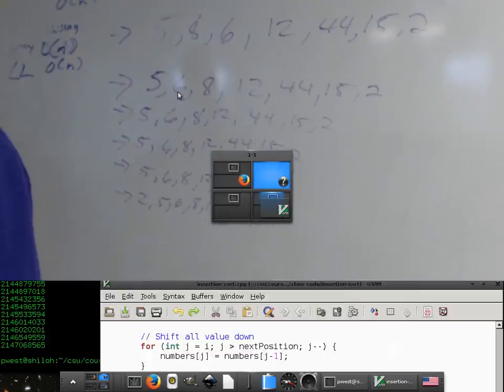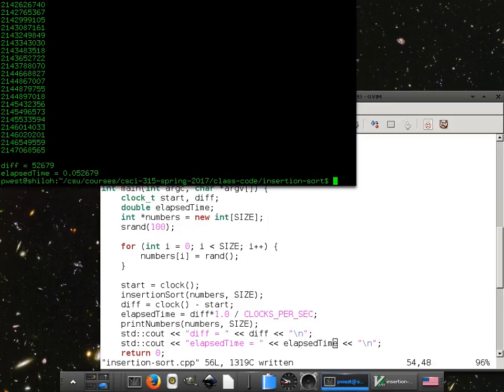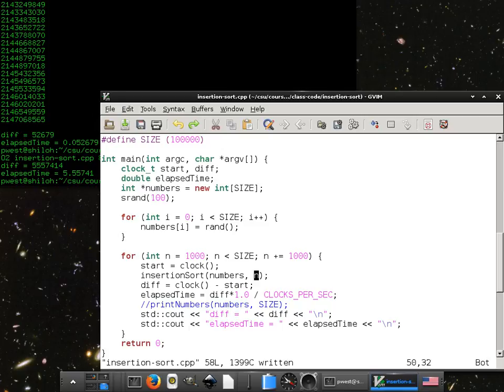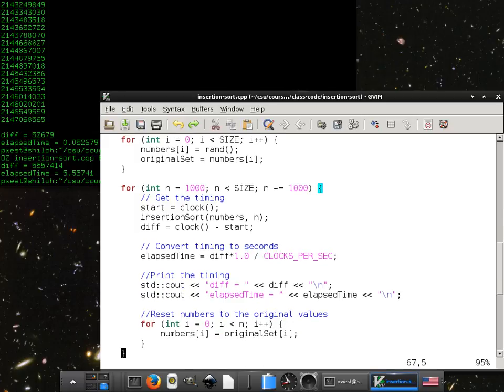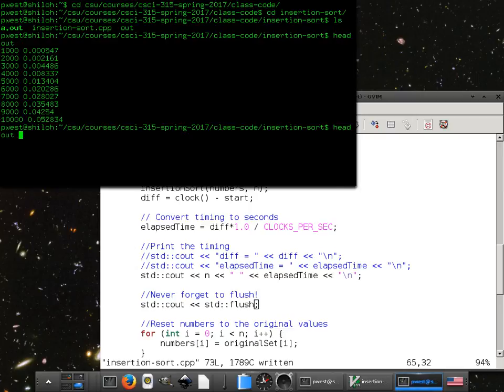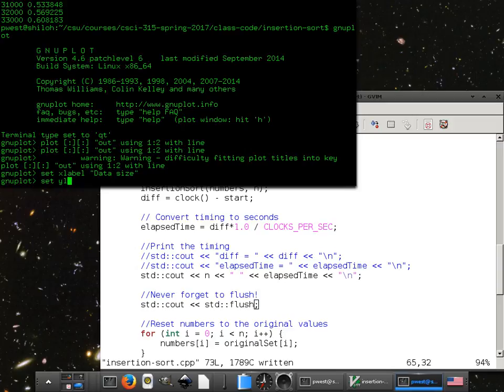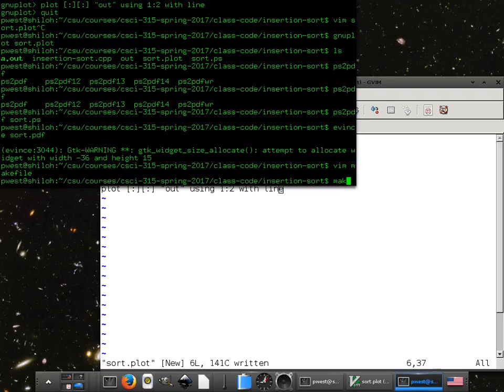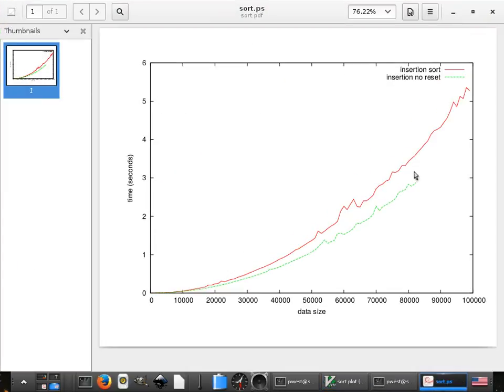csci 315 spr17 day11 04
Empirical Performance Analysis of out Insertion Sort